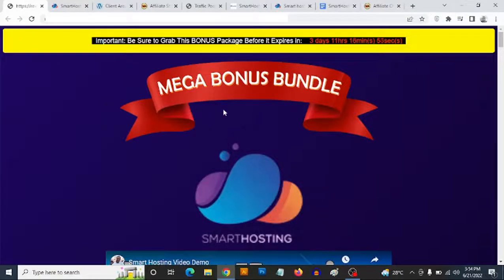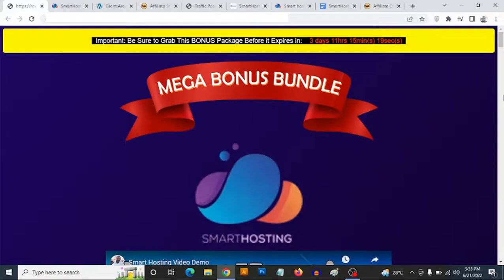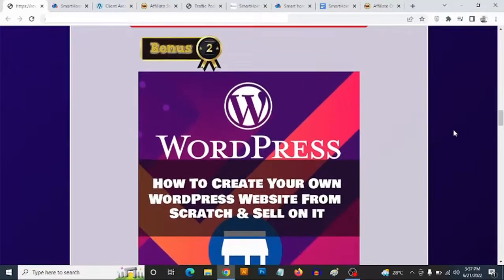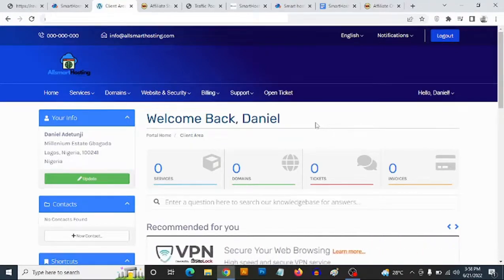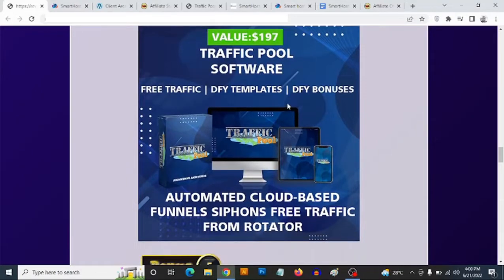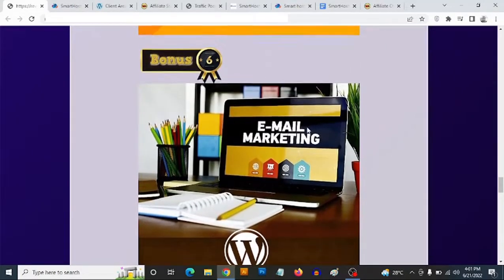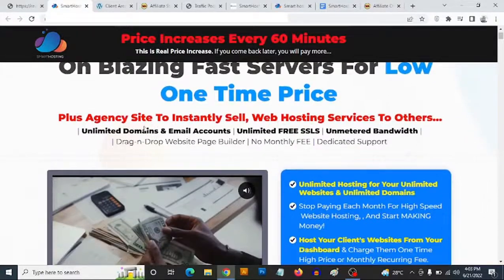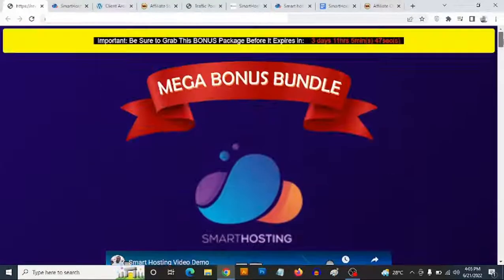SmartHosting Review - What You Need to Know Before Buying [SmartHosting Review]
SmartHosting Review - SmartHosting blazing fast litespeed web servers deliver your websites fast, to keep your visitors and Google happy as explained in this SmartHosting Review.

SmartHosting Review - Host unlimited websites and domains on blazing fast servers for low one time price as seen in this SmartHosting Review and demo.

Discover SmartHosting, Smart Hosting, SmartHosting review, SmartHosting demo, SmartHosting bonuses, SmartHosting Reviews, how to buy SmartHosting, how to get SmartHosting and how to use SmartHosting in this SmartHosting Review and bonuses.